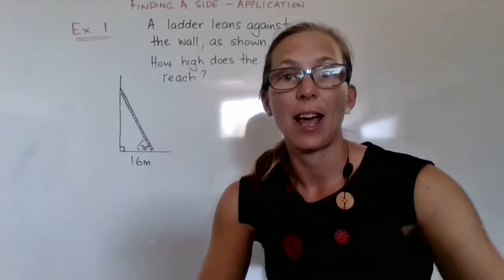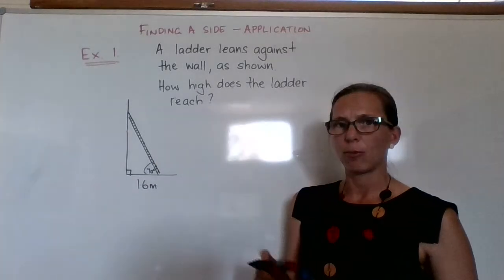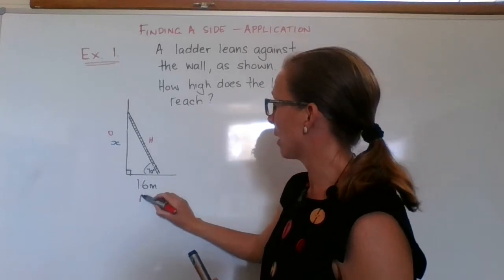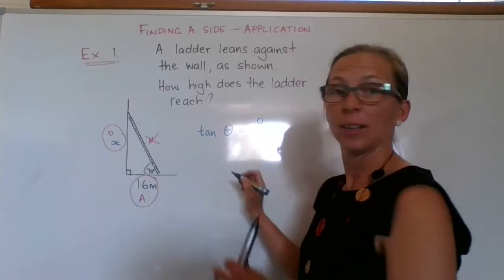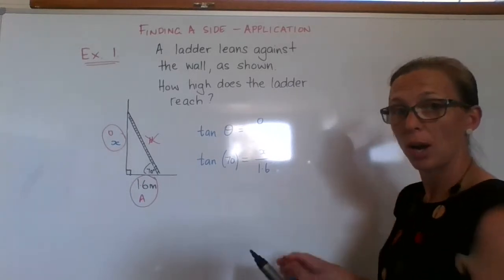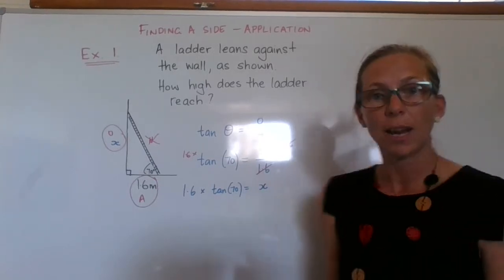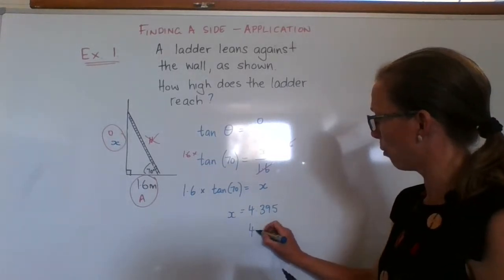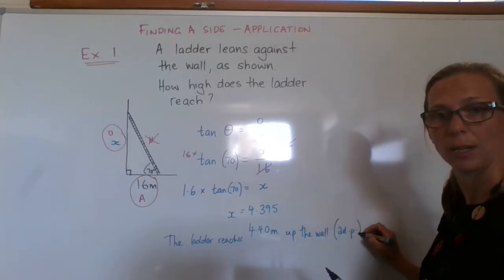Finding a missing side Example 1 (unknown in numerator)